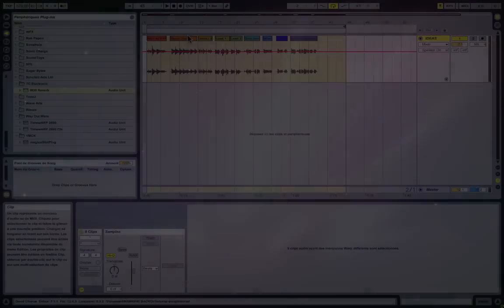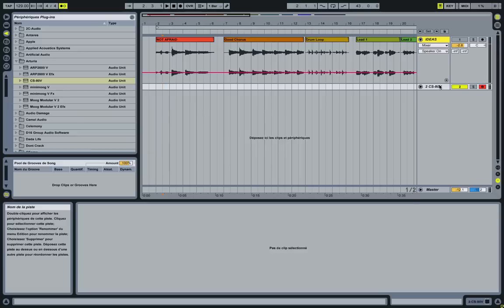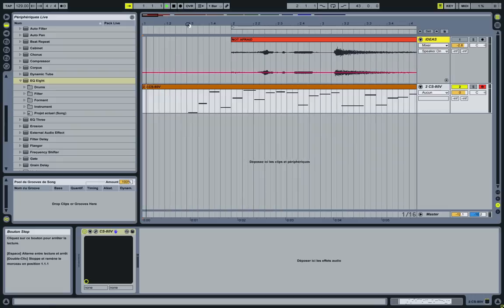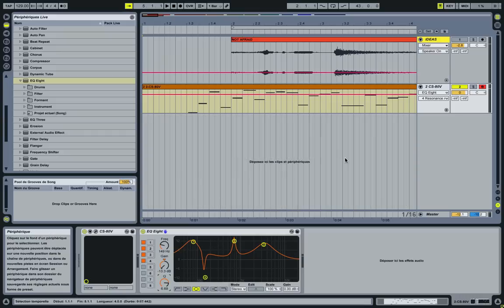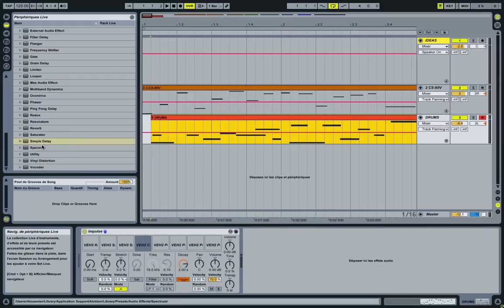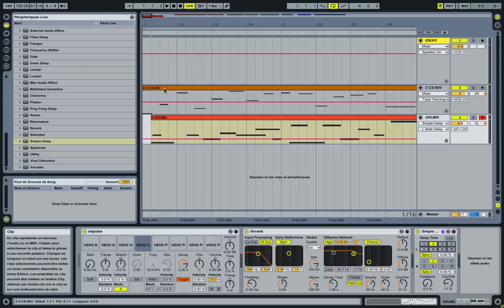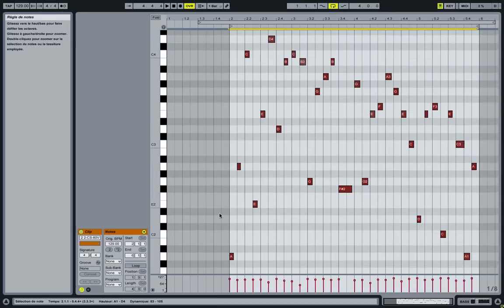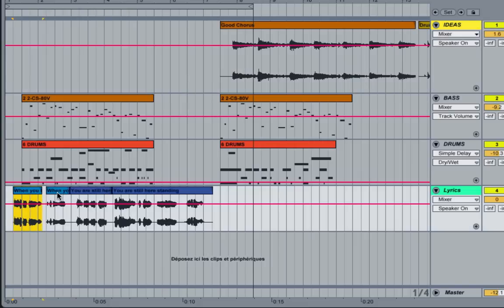Make a song step by step tutorial (part 1)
Music composer Aleksandr Weidner brings us on a journey to create a song from the beginning to the end. The 3 parts video covers each step in the process of making a song and provides you with many precious informations and tips.

Step 2 The Bass
Step 3 : The Drums
Step 4 : Lyrics / Vocal
Step 5 : Chords
Step 6 : Instruments
Step 7 : Building the song and more secrets !
Step 8 : The Mastering